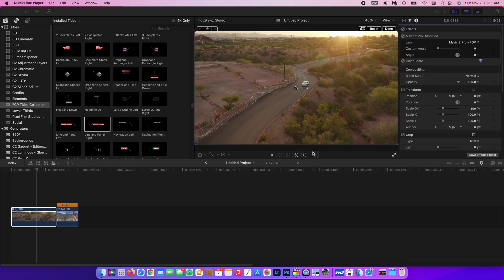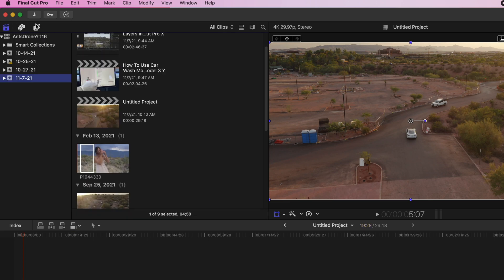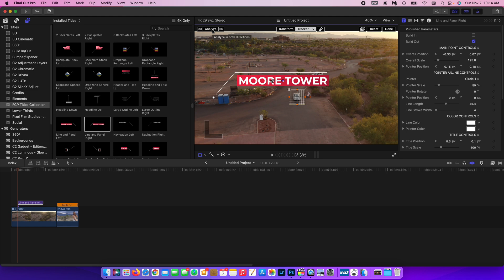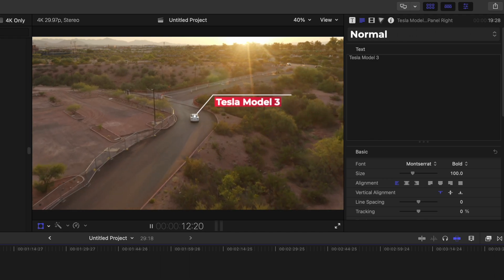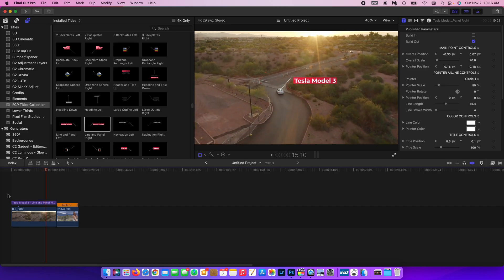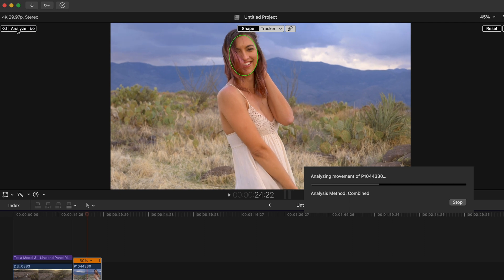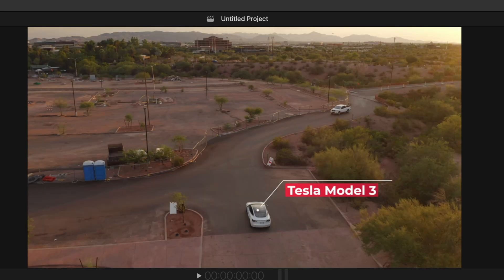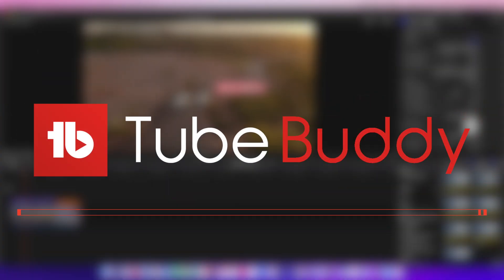How To Track Objects and Faces in Final Cut Pro X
Learn how to easily track objects and faces with NO PLUG-IN's in the new Final Cut Pro X version 10.6 which recently was released. This is a game changing technology that will enable you to do much more with the software and achieve a truly professional look in minutes.

Special thank you to my friend Amanda for being the model in this video and providing the drone footage used!